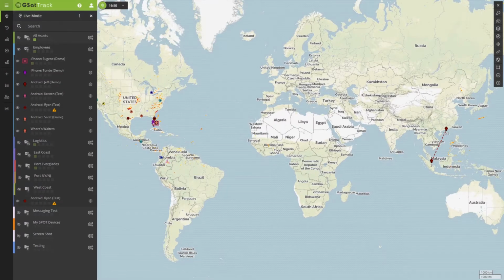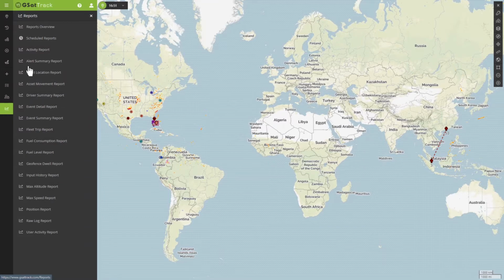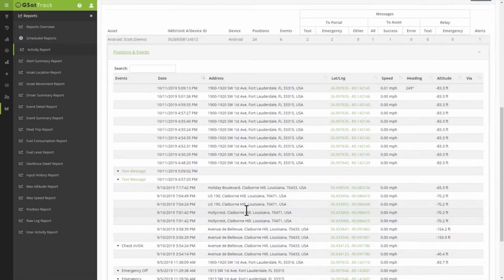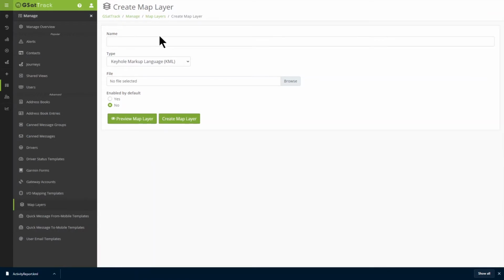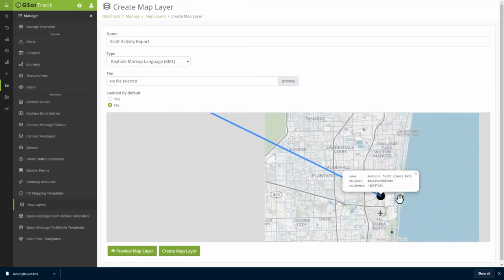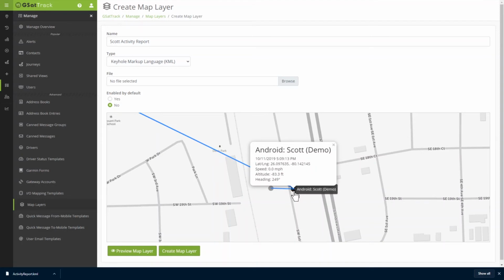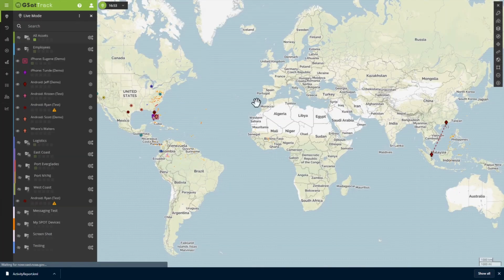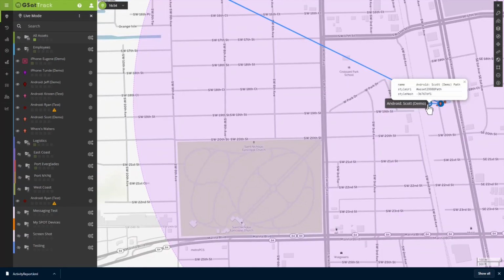GSatTrack How To Series : Exporting Reports To KML Files